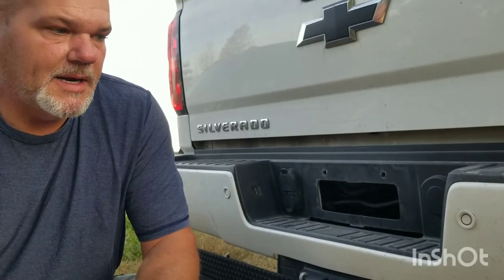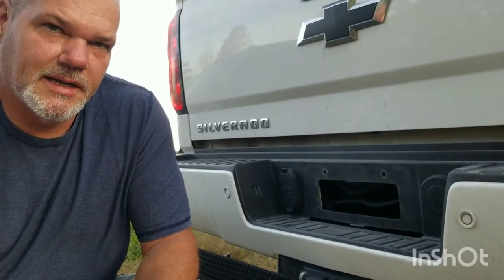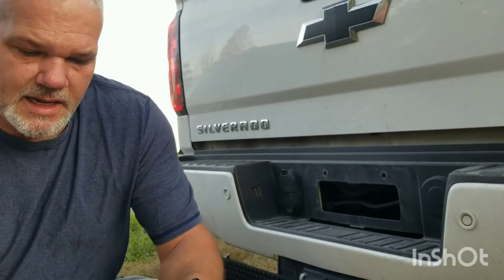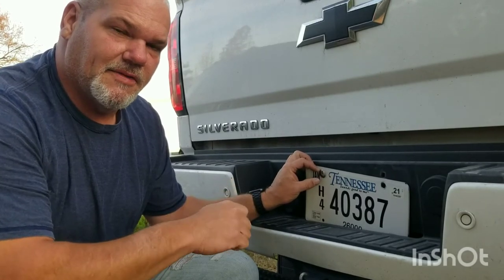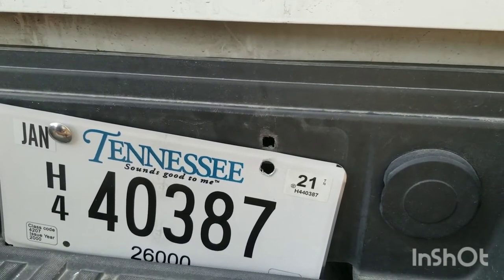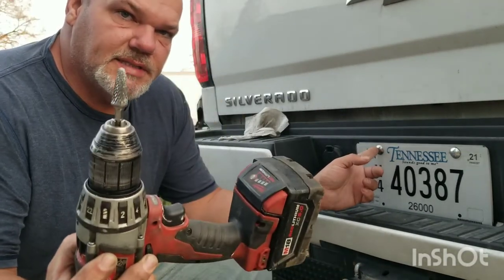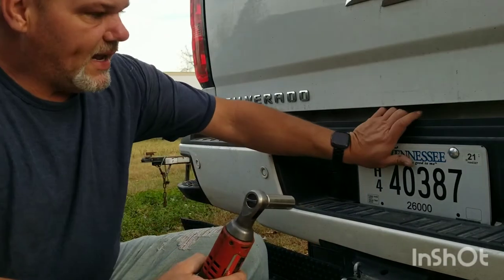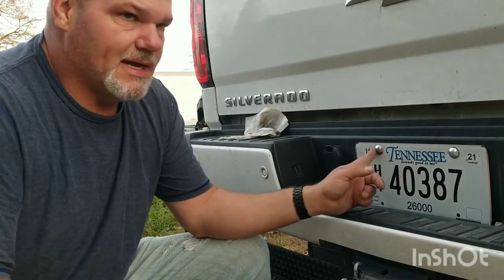How to prevent license plate from being stolen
Equipment I use for RV Transport

Gen-Y 21000lb mega duty hitch with 2 1/2 shank.2 inch, 2 5/16 and pintle hitch

Gooseneck to Kingpin Adapter

Rove R2-4K Dashcam

Rove Dashcam Hardwire Kit

Back Seat Pittman Air Mattress

RDS 69 gallon fuel tank

b&w sliding fifth wheel hitch

bakflip mx4

Windshield repair kit

gopro windshield mount

Weathertech Sun Shades

Weathertech Front & Rear Floor Mats

Torque Bluetooth Adapter

B&W Offset Gooseneck Ball

AVS In Channel Vent Visor

2018 Silverado Console Divider

amazon tire position relearn tool

Amazon Bed Tie Downs

Mighty cord 7 way plug and harness

Air Lift Wireless One Complete Kit With 5k Ultimate Air Bags.

Suction Cup Mounting Plate

15 GPM PUMP

Digital Meter

cobra road trip handheld cb radio

Coaxial Adapter

Wilson magnet mount antenna

maxx mount phone holder

And the harness doctor to keep from cutting wires when doing wiring modifications @